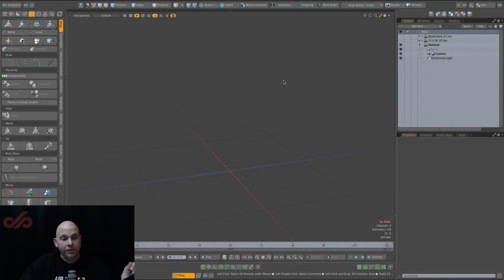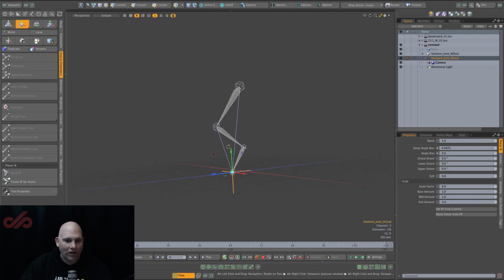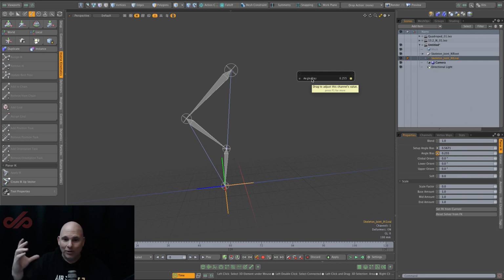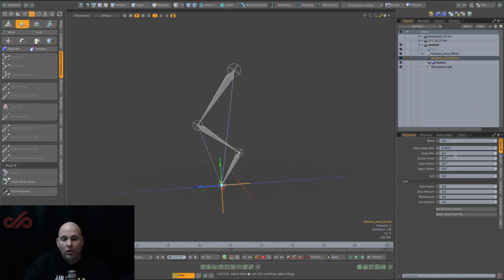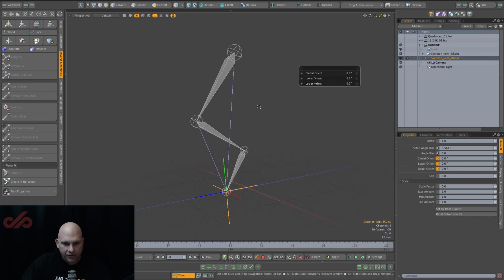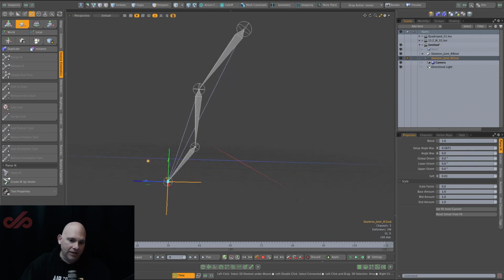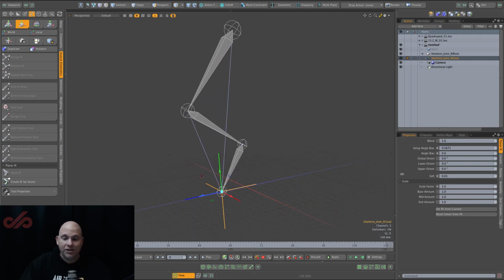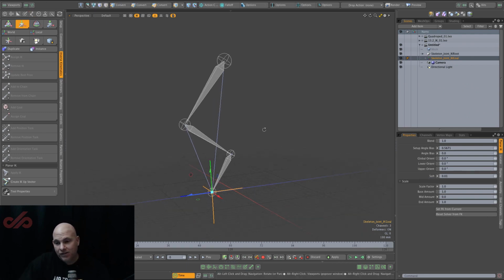Modo 13.2 More IK Features & Improvements